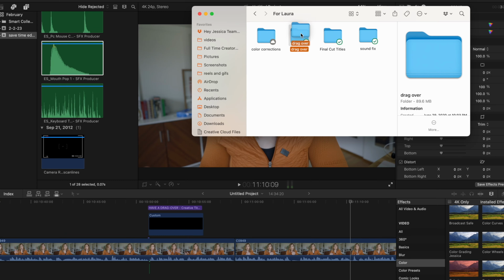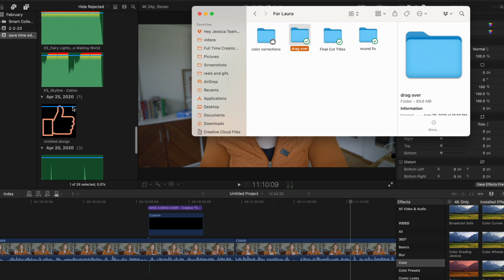6 Time-Saving ⏰ HACKS to Edit Videos REALLY FAST 💨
Editing videos is the BIGGEST TIME SUCK, like, it's necessary but it is such a slow process, so, let's chat about some time-saving hacks to help you edit your youtube videos FASTER.

*Try Motion Array & save $50 off your annual subscription.

MX Master 3 Mouse

// CAMERA EQUIPMENT  //
Fancy Camera (Sony A7s III)
Fancy Camera Lens
Fancy Camera Mic
Vlog Camera
Wide-angle vlog lens

1400 Mt Jefferson Rd
Suite 7 Box 120